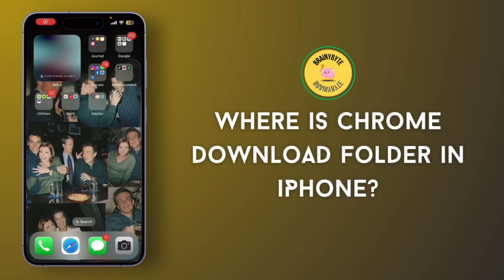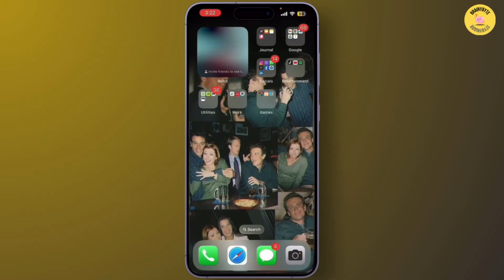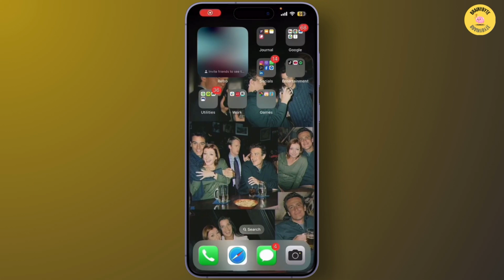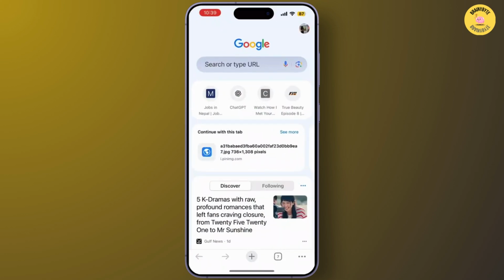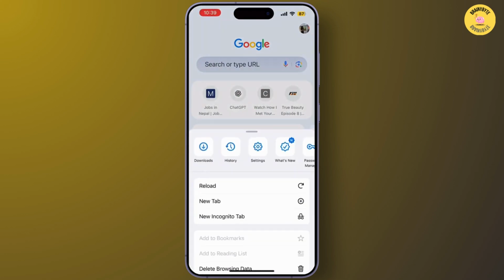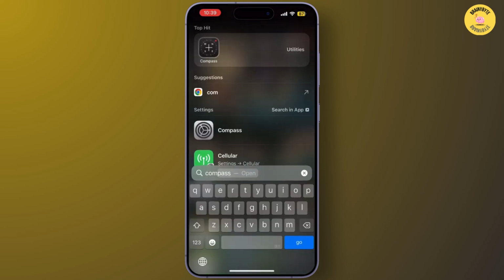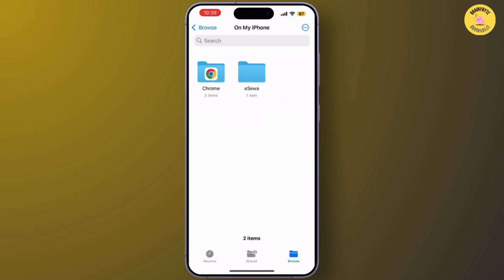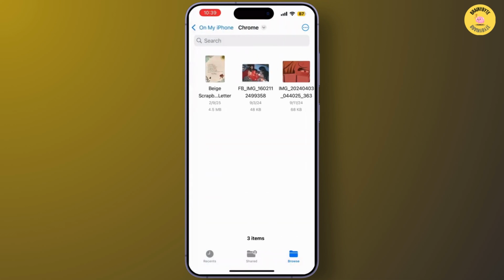Where is Chrome Download Folder in iPhone?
Wondering where your downloaded files go when using Google Chrome on your iPhone? This video will guide you through the steps to locate the Chrome download folder on your iPhone quickly and easily. Whether you're asking, "Where do Chrome downloads go on iPhone?" or need help finding your saved files, this tutorial has you covered. Learn how to access, manage, and open your downloaded files in Chrome on your iPhone. Watch now to find out where the Chrome download folder is on your iPhone!

Timestamps:
00:00 Where Is Chrome Download Folder in iPhone?
00:06 How to Find Chrome Downloads on iPhone